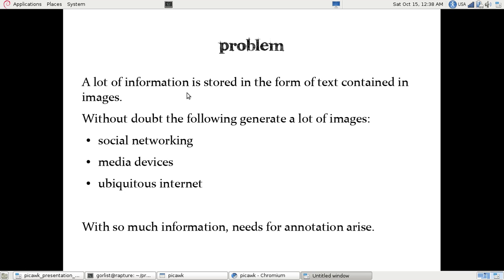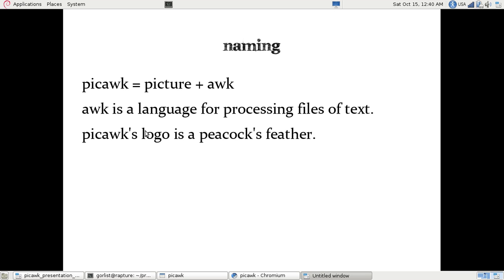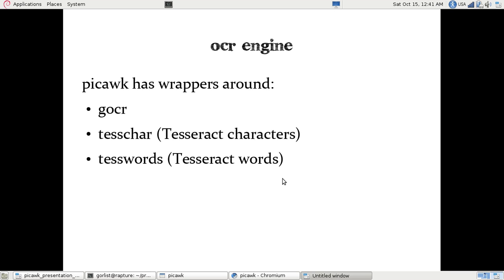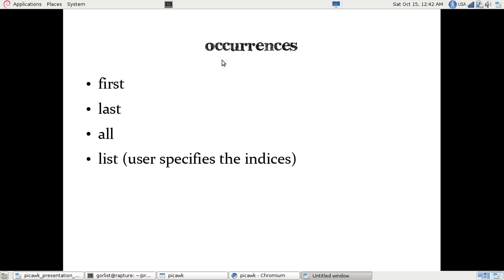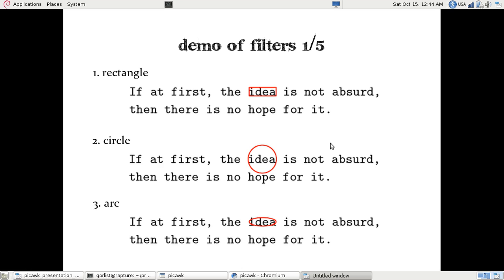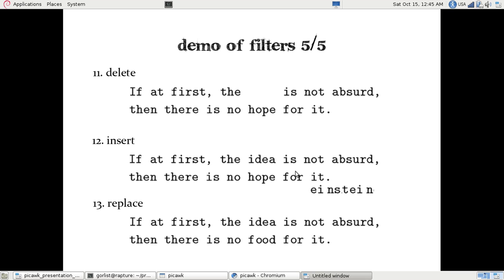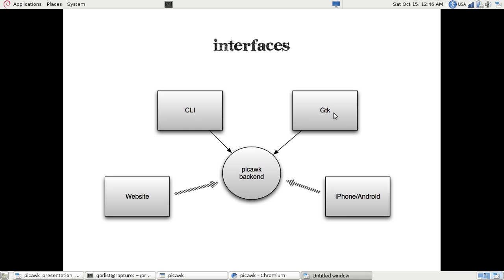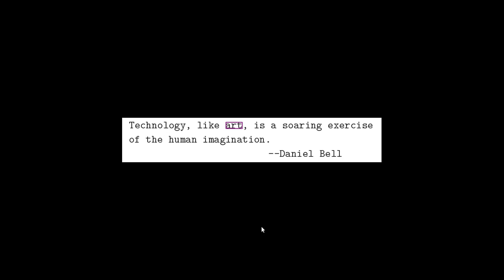picawk presentation part1